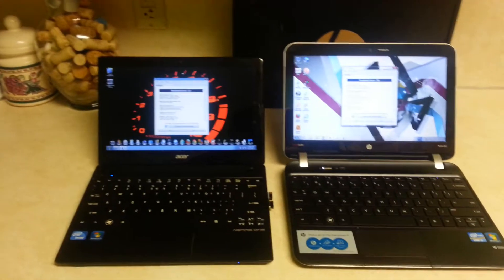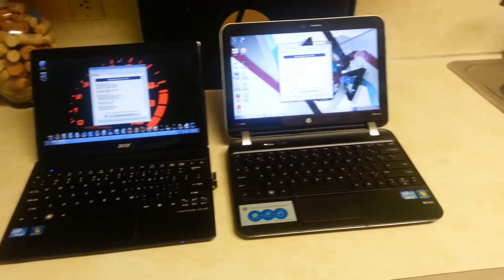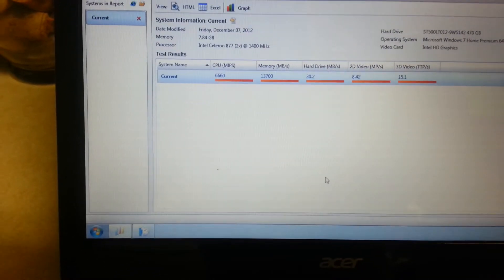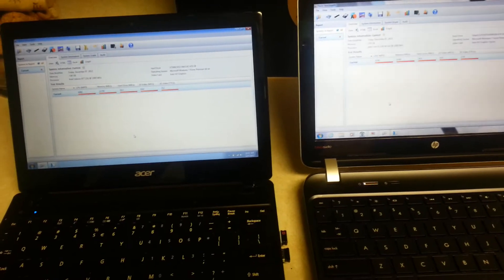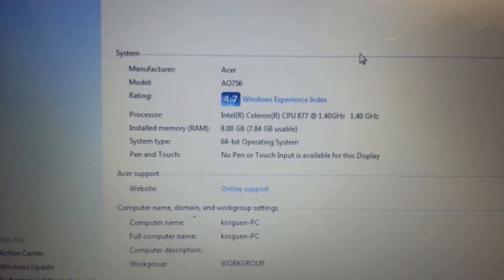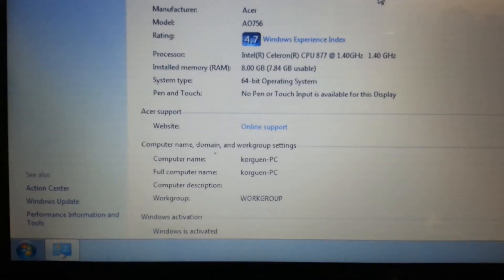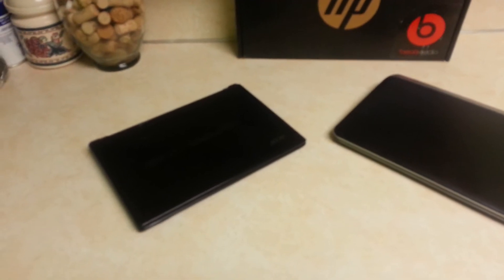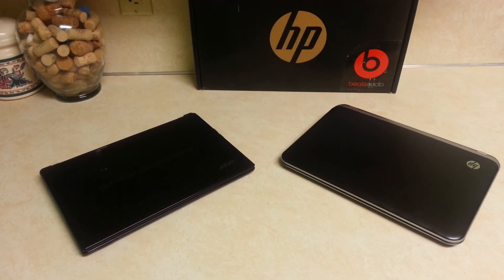Acer aspire one 756 vs HP Pavilion DM1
Acer aspire one 756 vs HP Pavilion DM1; review of both netbooks and differet benchmarking test, playing 1080 video, web browsing,and showing the hardware and windows experience.